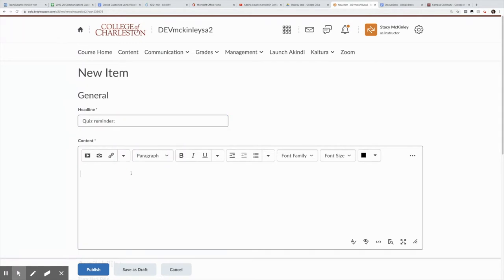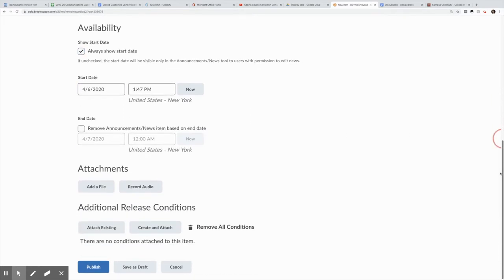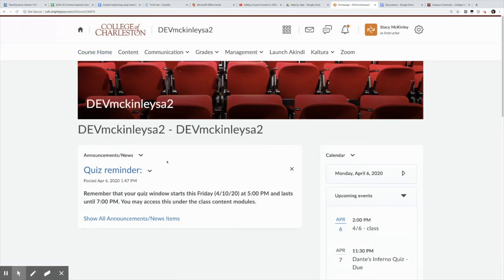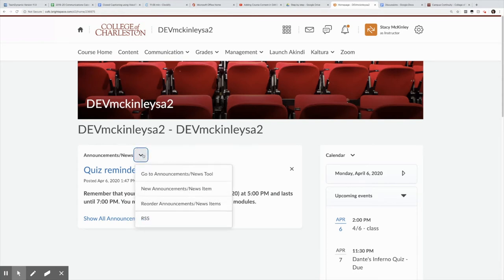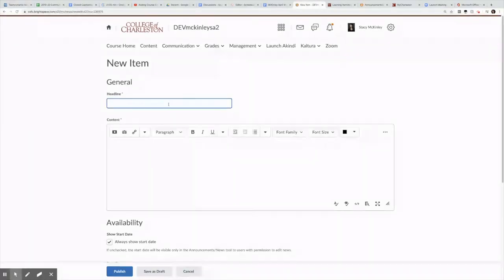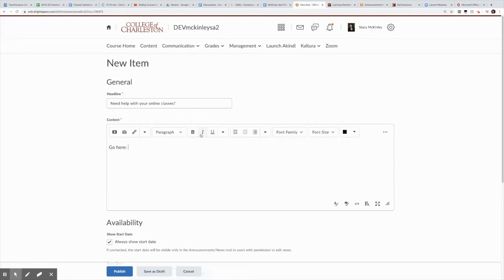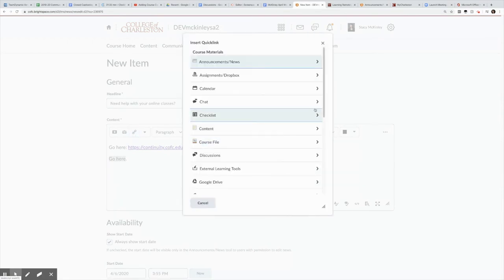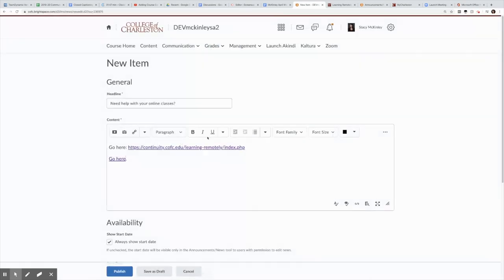OAKS Announcements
Learn how to create new announcements, delete announcements and add web links into announcements.